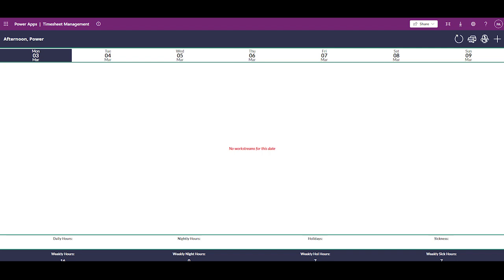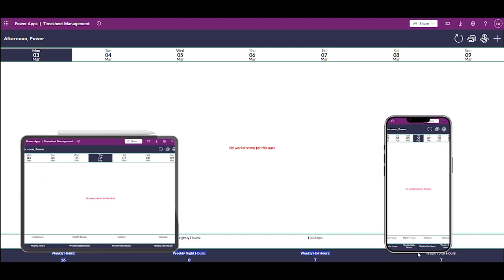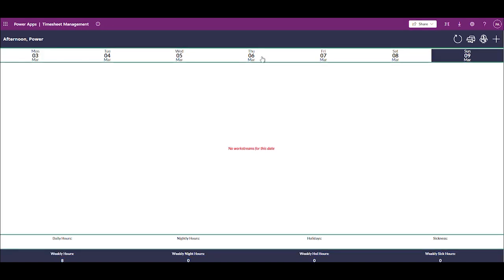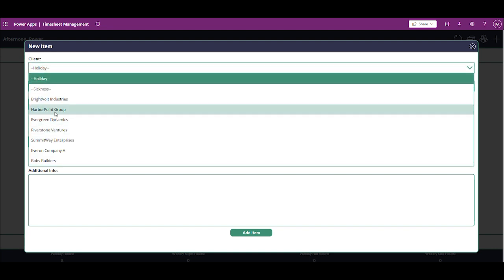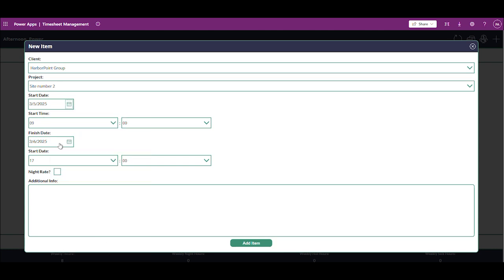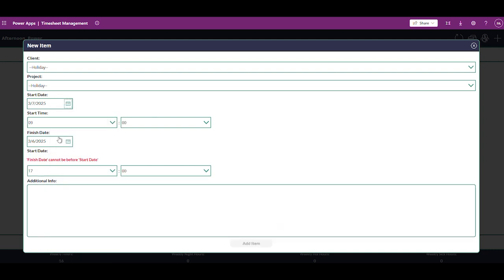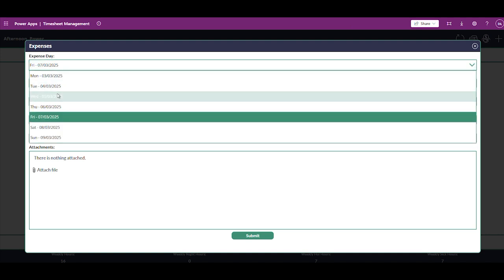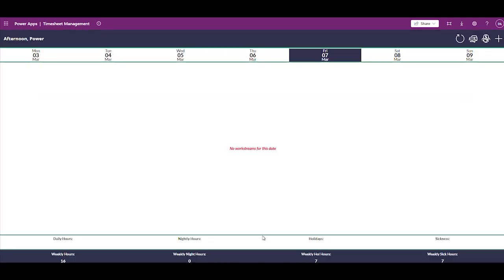How to: Timesheet Management in PowerApps | Automated Timesheets!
Struggling with timesheet management?

Learn how to efficiently track, submit, and manage your work hours using PowerApps Timesheet Management!

In this step-by-step demo, we’ll walk you through:
✅ Logging your hours effortlessly 📊
✅ Submitting and editing timesheets ✏️
✅ Tracking approvals and status ✅
✅ Maximizing efficiency with PowerApps automation 🚀

Whether you're an employee, manager, or HR professional, this guide will help you maximise PowerApps for time tracking.